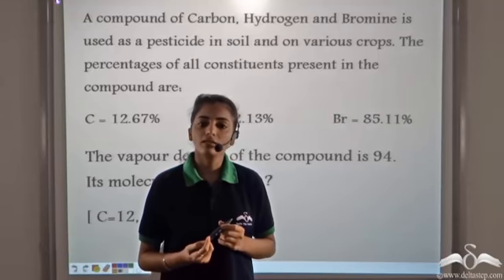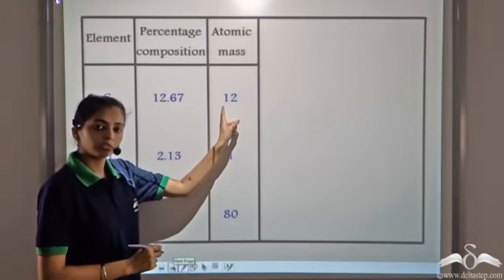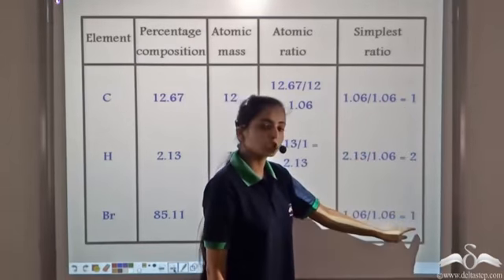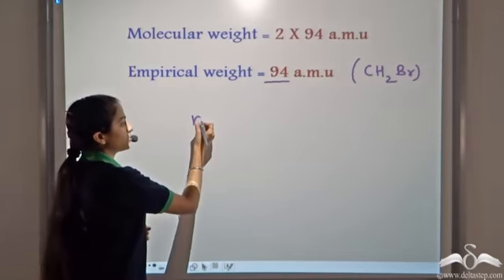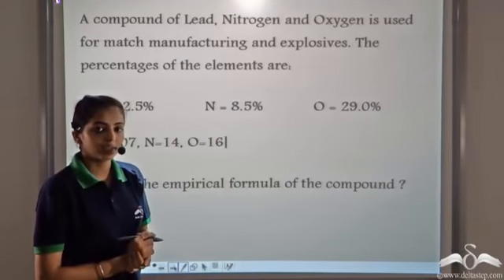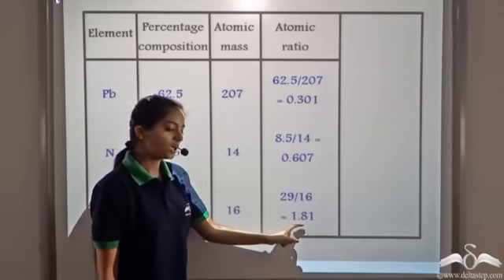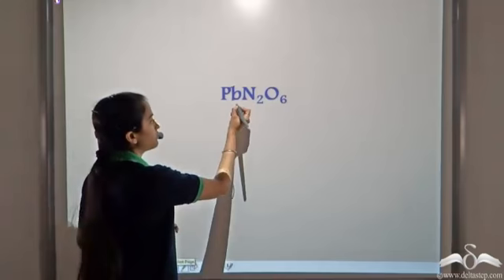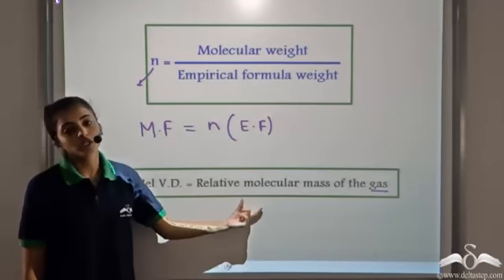Mole Concept: Questions 5